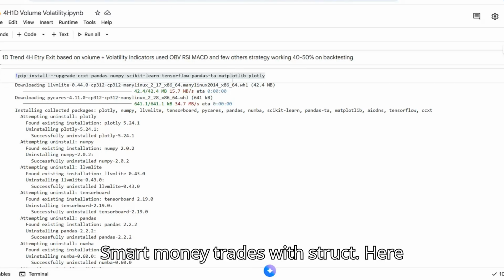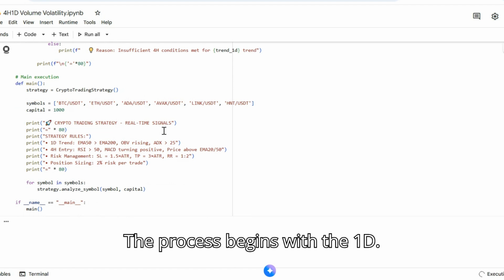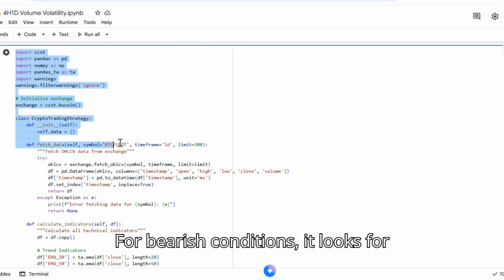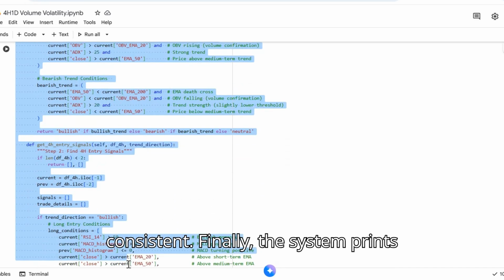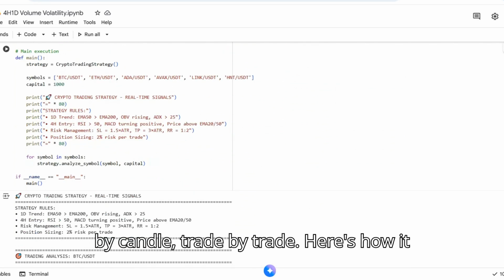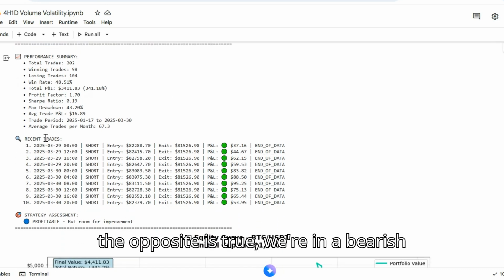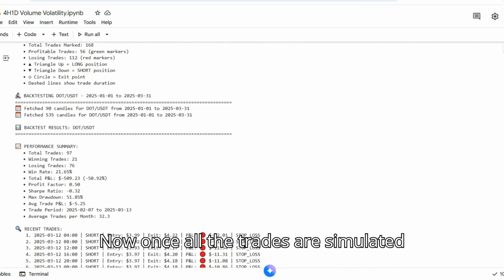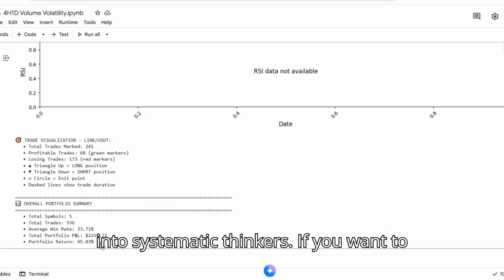CRYPTO TRADING STRATEGY WITH HIGH WINN RATE | DAY TRADING OR SCALING STRATEGY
complete trading strategy — from how I fetch real-time market data and generate trading signals, to how I backtest the performance across historical crypto charts.

The strategy combines:

📈 Trend Analysis using EMA 50 & 200

💪 Momentum Confirmation via RSI & MACD

🔊 Volume Strength through OBV and VWMA

⚡ Volatility Control using ATR for dynamic stop-loss and take-profit levels

We first identify the broader trend direction on the 1D timeframe, and then fine-tune entries on the 4H timeframe using confluences of RSI, MACD, and EMAs.

After defining all entry and exit conditions, I ran a full backtest of this system using historical data from KuCoin, and here are the key results:
✅ Win Ratio: ~40%
💰 Profit Factor: Above 1.3
📉 Max Drawdown: Within acceptable range
📊 Consistent risk management with 1:2 R:R

This means — even with a 40% win rate, the strategy remains profitable due to strong risk-to-reward optimization and strict capital management.

📡 Key Highlights:

Automated backtesting with live exchange data

Multi-timeframe signal generation

Risk and reward analysis

Strategy validation with quant metrics

🎯 Why Watch:
If you’re building your own algorithmic crypto strategy or want to learn how to connect Python, exchange APIs, and technical indicators to generate signals — this video is your roadmap.

It’s a step toward data-driven trading, where every entry and exit is backed by statistical proof — not just emotions or market hype.

🔔 Next Episode Teaser:
In the next part, we’ll enhance this strategy using Elliott Wave structure, Fibonacci extensions, and liquidity confluence — to improve precision and market adaptability.

📂 Tools & Libraries Used:

Python, Pandas, CCXT, TA-Lib, Matplotlib

Exchange: KuCoin